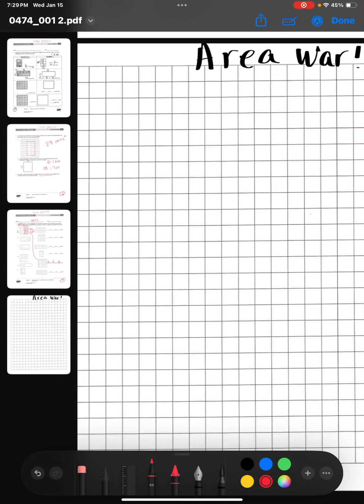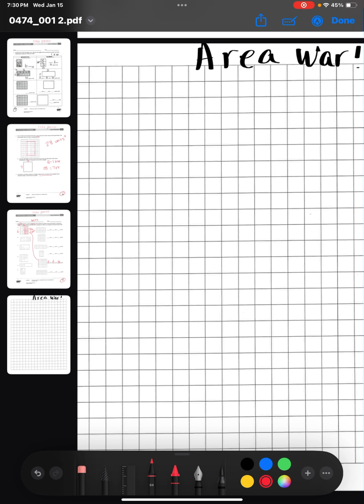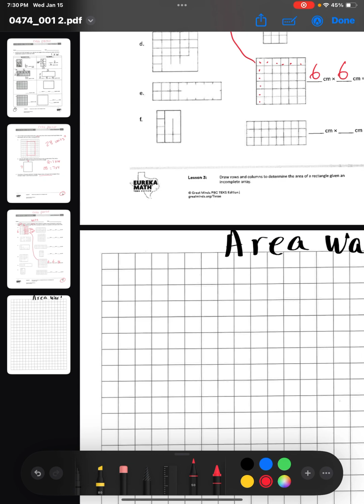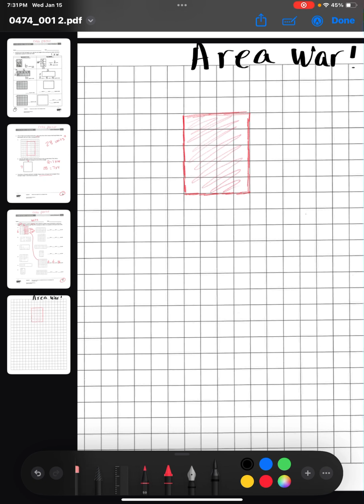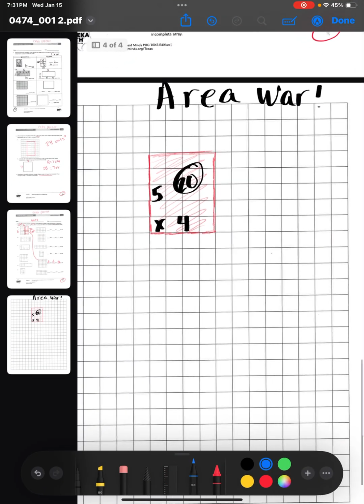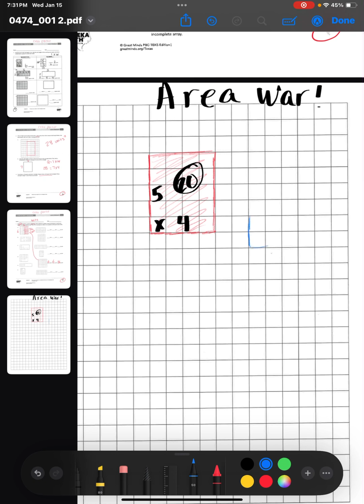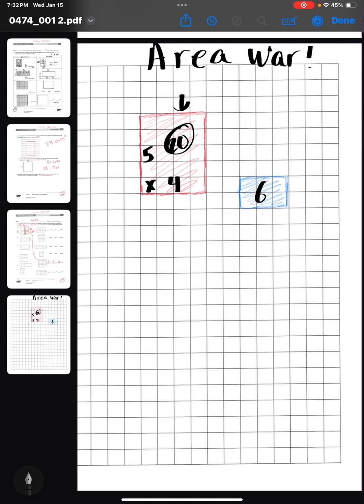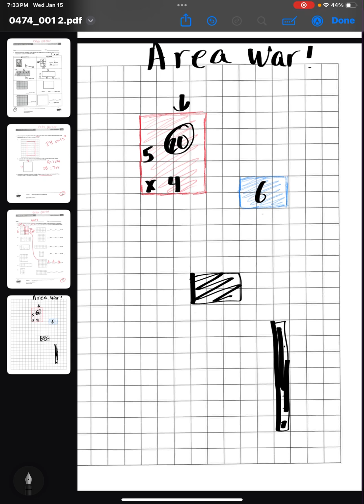Area War Game Rules/Demo